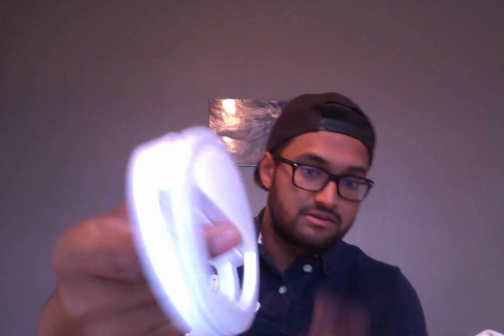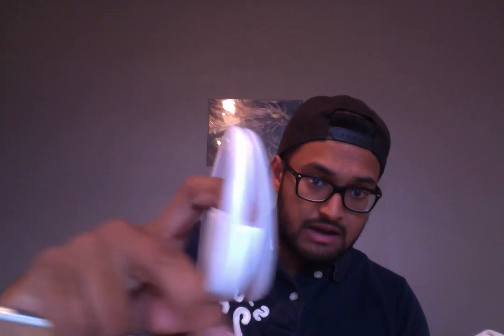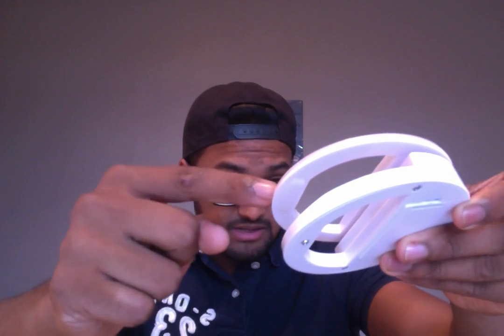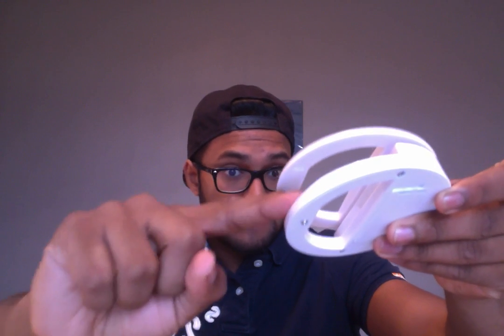Luxebell® Selfie Ring Fill Light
A great little selfie light which works really well in helping to get that perfect selfie.